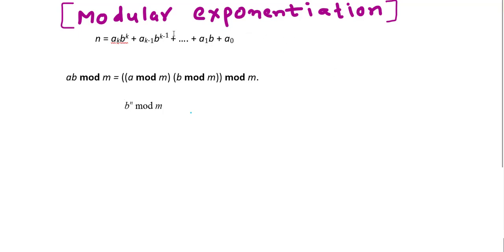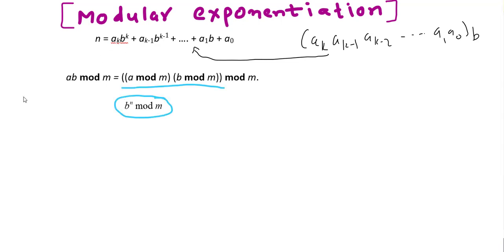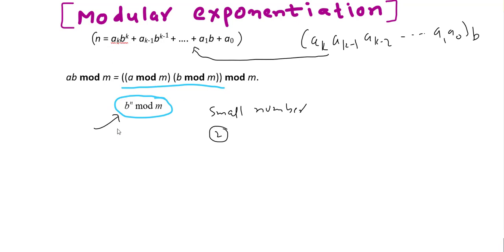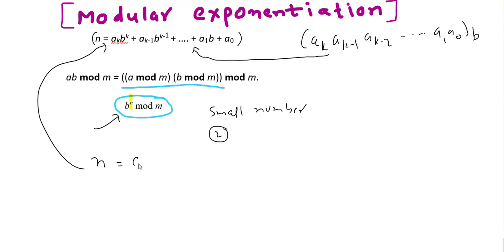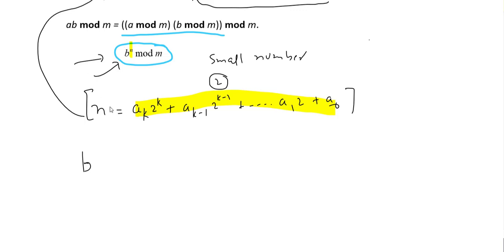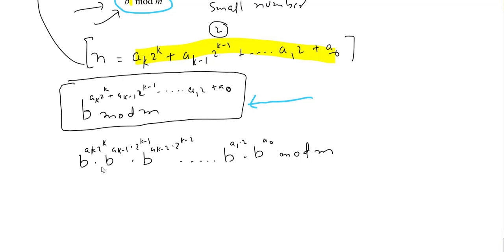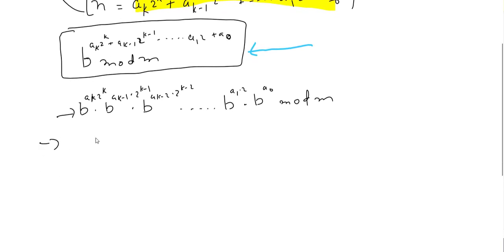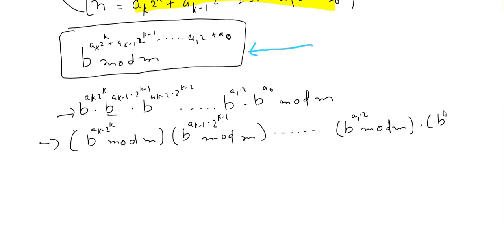Modular exponentiation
A general overview of modular exponentiation